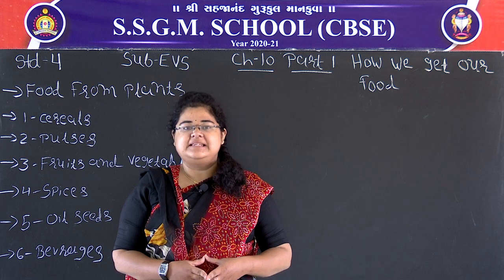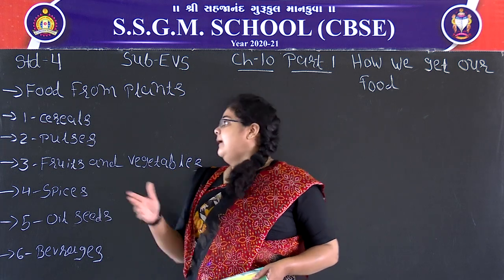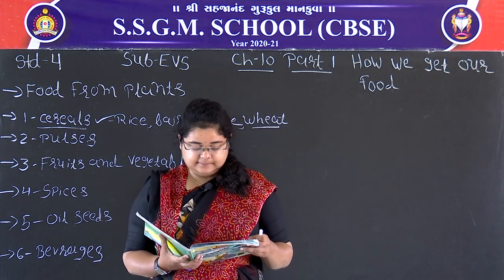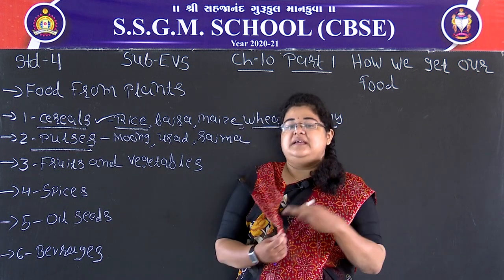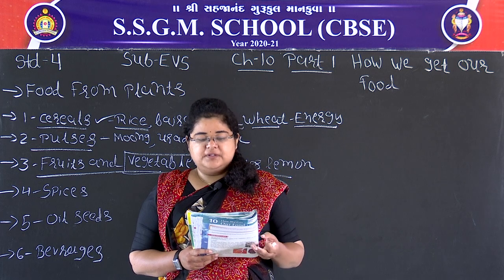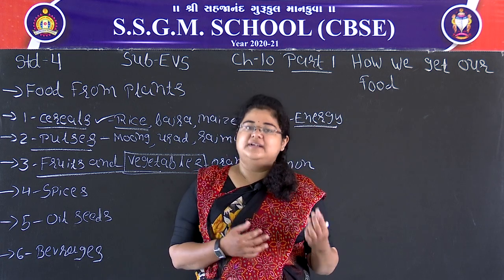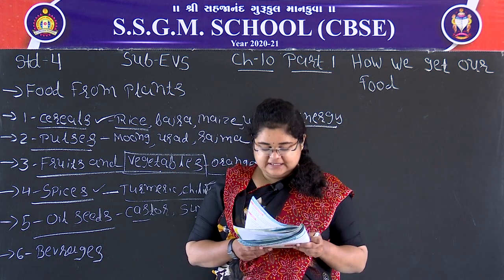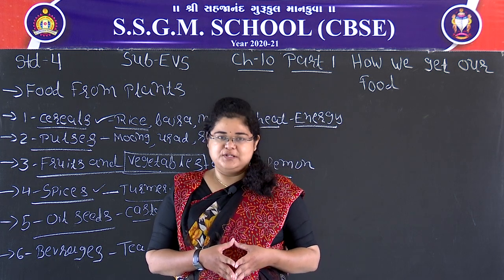STD 4 EVS HOW DO WE GET OUR FOOD PART 1